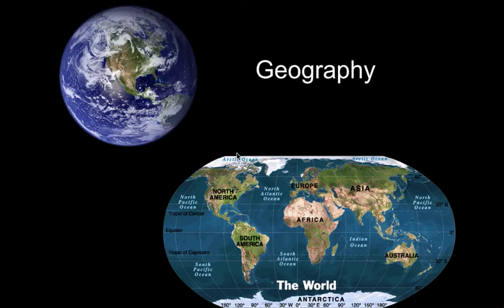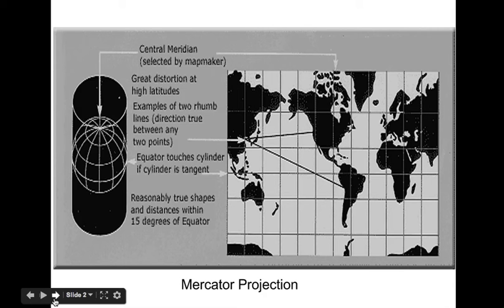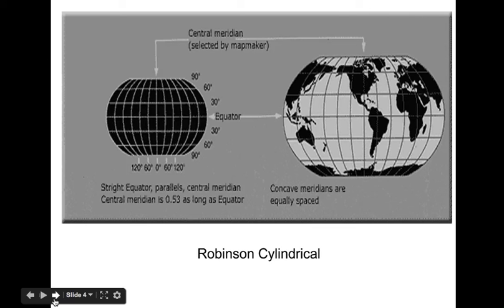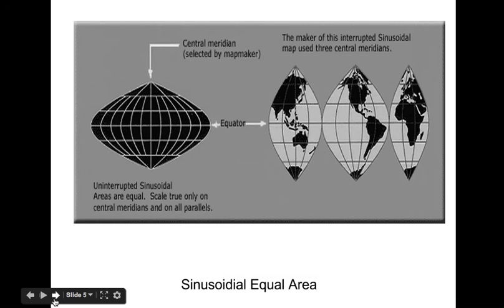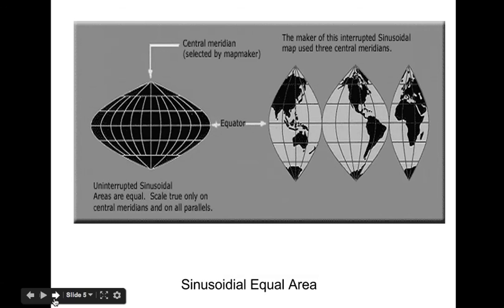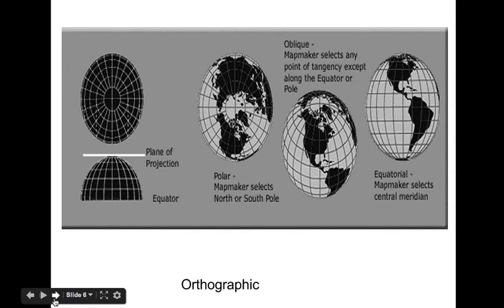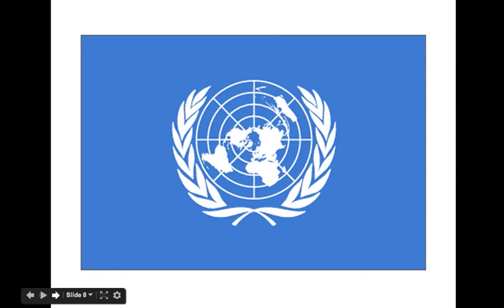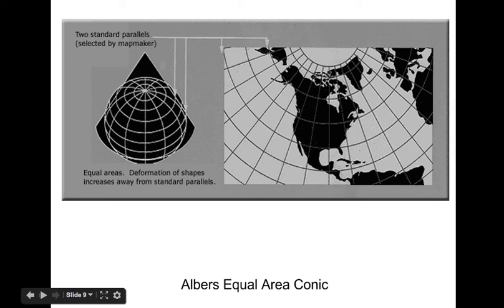Geography Slidecast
Slides to describe different map projections.